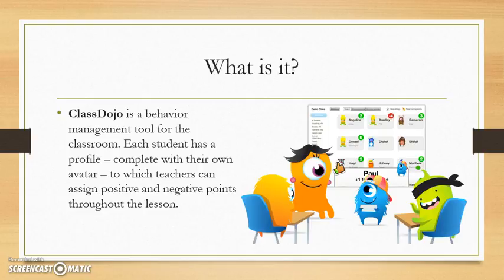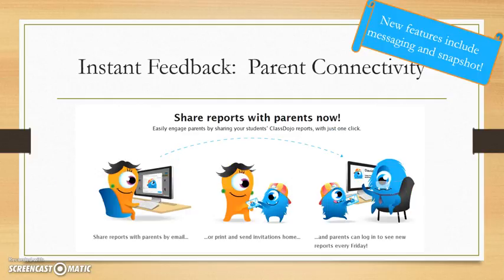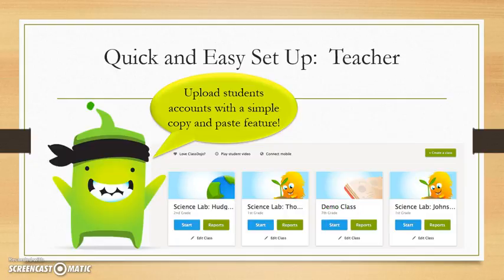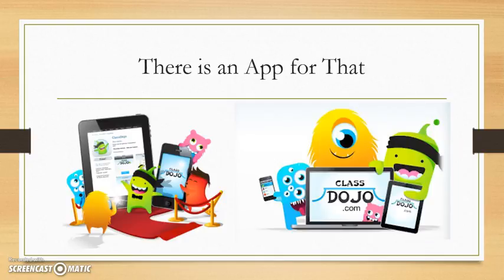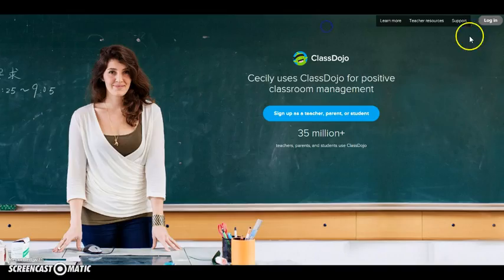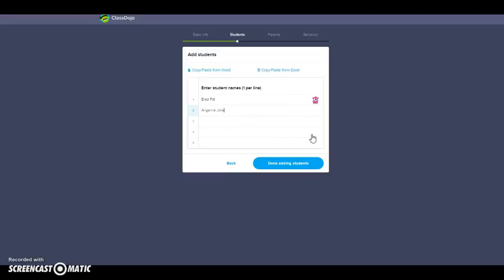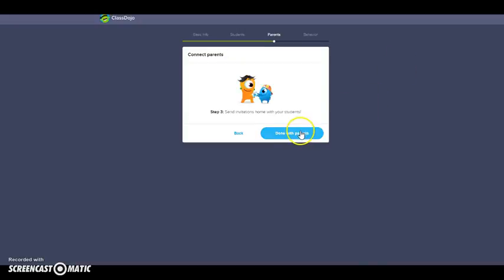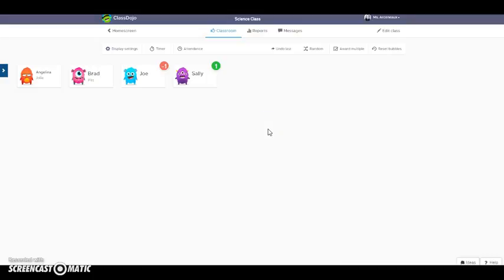Class Dojo Introduction